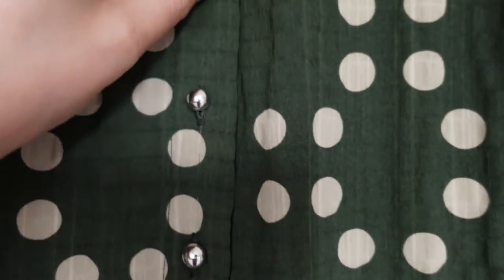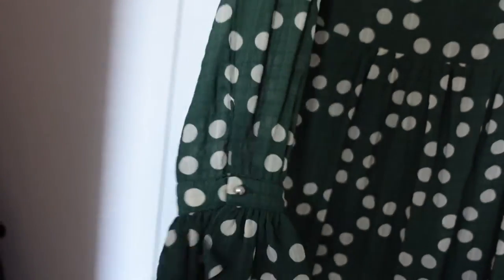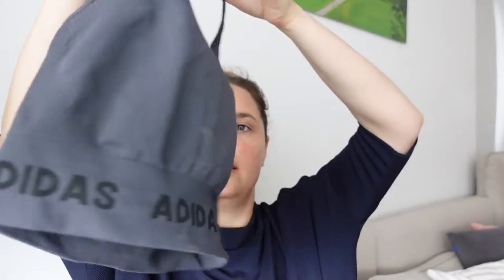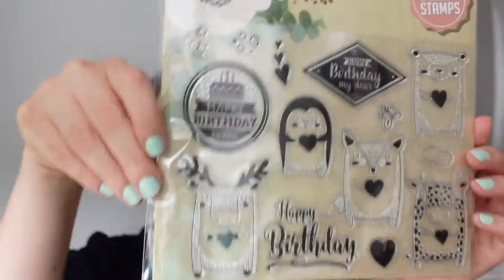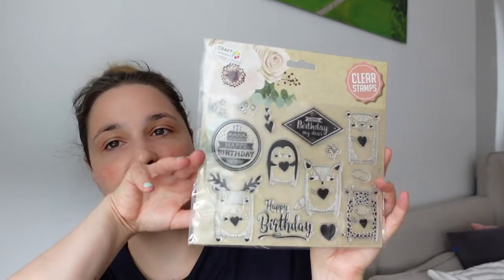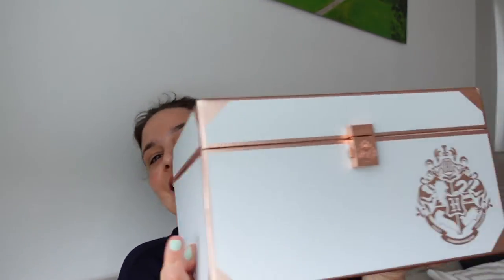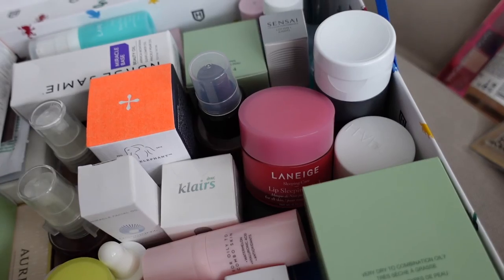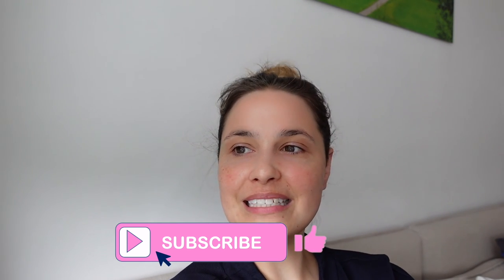Pimp my dress | Confessions | Promises | vlog | Julie von Moette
I had a busy week full of enjoyable time with friends and family, but I showed you those places already. Anyway, I have found some things I can share with you like upgrading a dress and some new things I have bought. Enjoy ;)